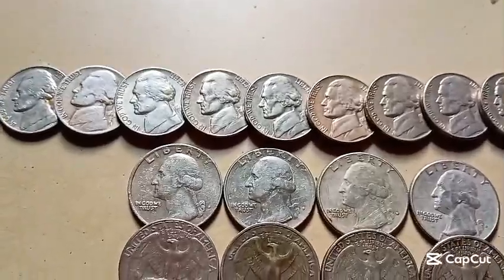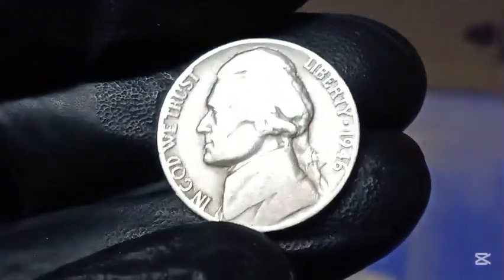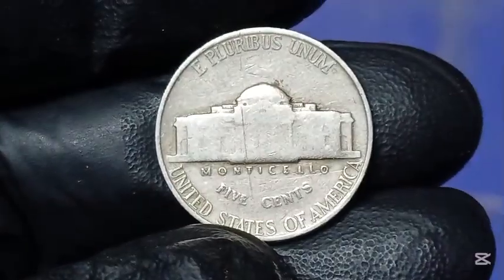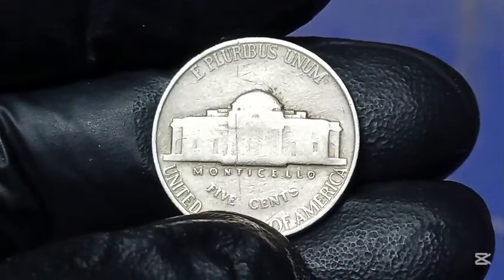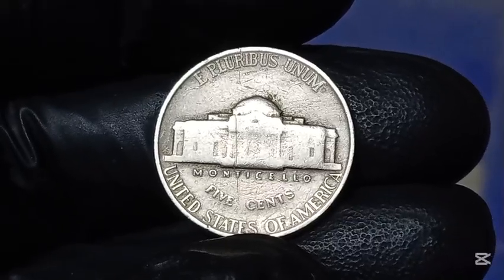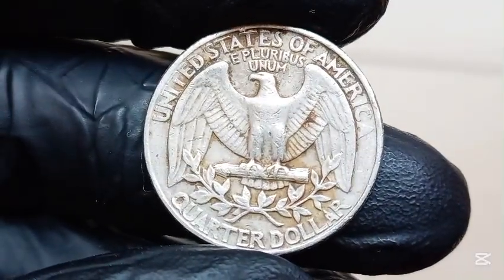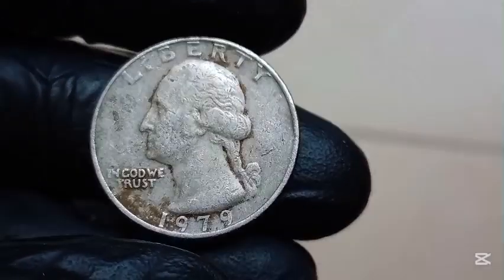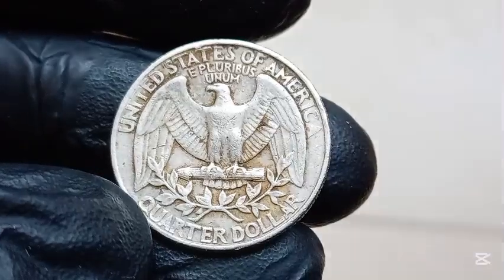“2 Insanely Rare USA Coins Discovered in Everyday Change – Their Value Will Shock You!”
What if the coins in your pocket right now are secretly worth a fortune? In this video, we reveal 2 ultra rare and powerful U.S. coins that have shocked collectors around the world with their incredible value. These coins may look ordinary, but some rare versions have sold for thousands of dollars — and they could still be hiding in everyday circulation!
You’ll discover what makes these coins so valuable, how to identify them, and why collectors are willing to pay huge amounts to get their hands on them. Don’t make the mistake of spending one of these hidden treasures without checking first!
⚠️ Watch till the end because one small detail could change your life overnight!